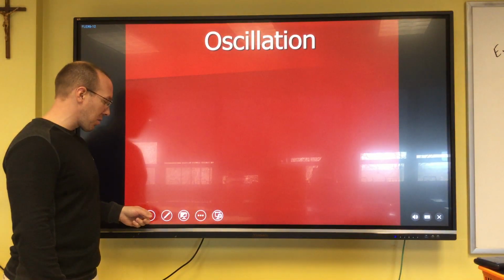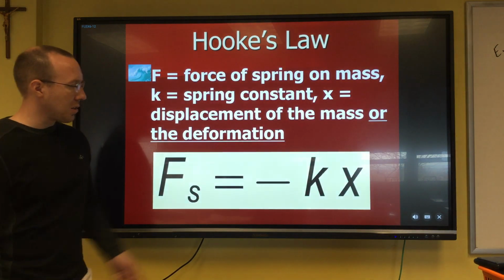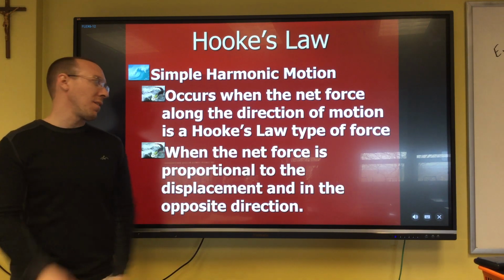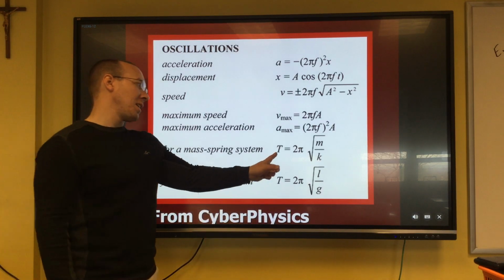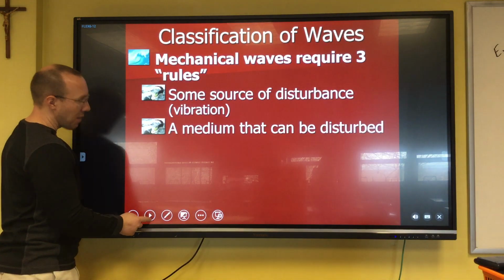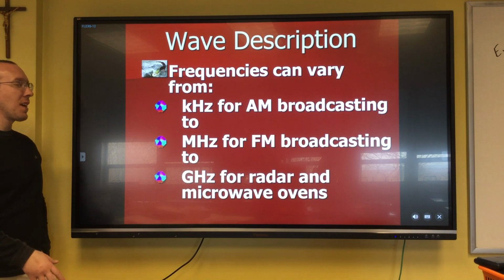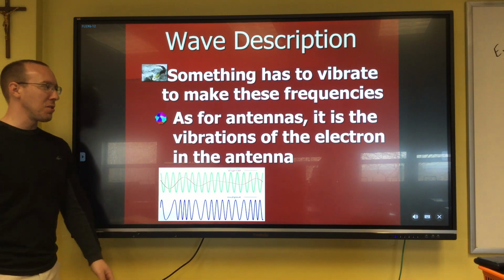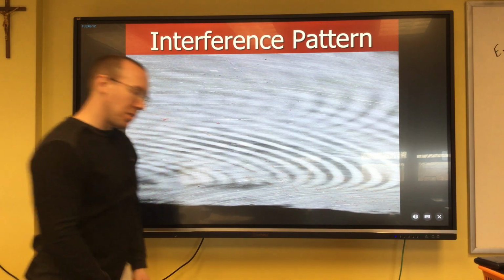Intro to waves PowerPoint notes